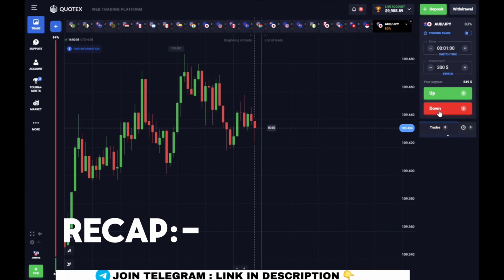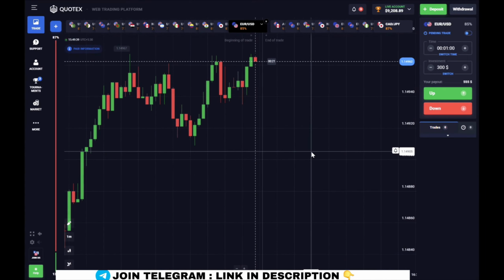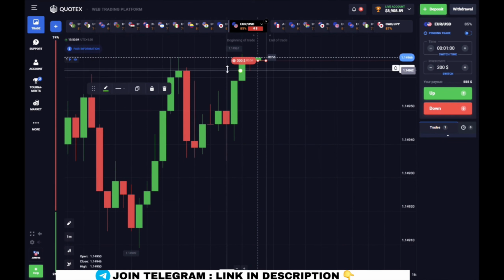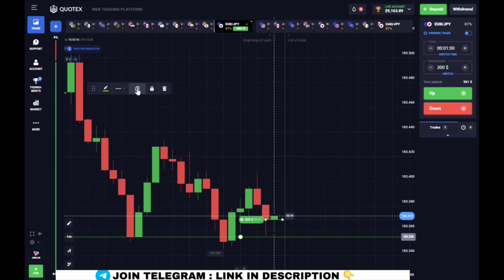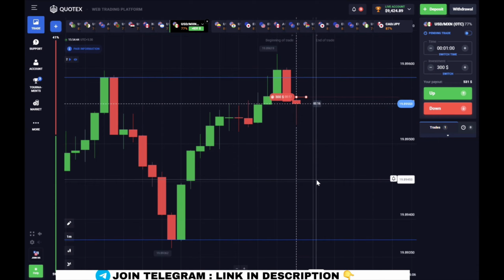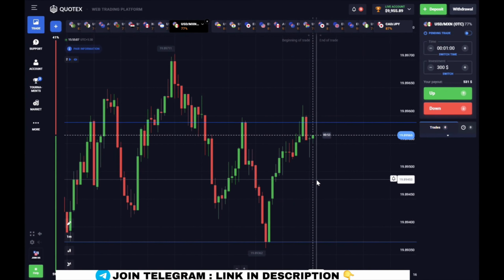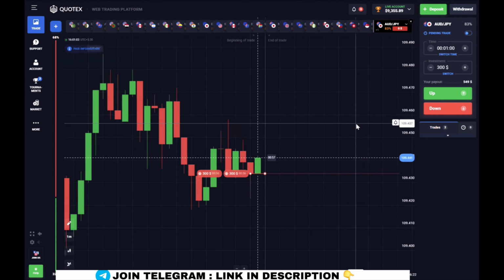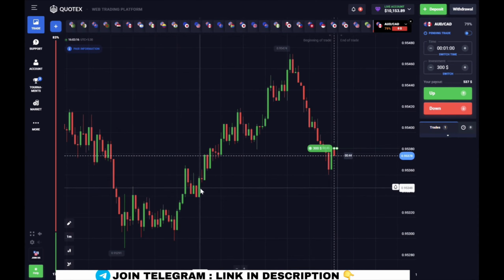QUOTEX Trading Strategy 1 Minute | Candlestick Psychology for beginners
Learn a powerful Quotex 1-minute trading strategy using candlestick psychology to identify high-probability entries in fast-moving markets. This strategy is perfect for beginners and advanced traders who want to master price action and make smarter trading decisions.

In this video, you’ll discover:
✔️ How to read candlestick behavior like a pro
✔️ The psychology behind bullish & bearish candles
✔️ Entry timing for 1-minute trades
✔️ Real trade examples for better understanding

Whether you’re trading OTC or live markets, this strategy helps you stay ahead with clear logic and precision.

🚀 Start improving your trading skills today and turn simple candlestick patterns into consistent profits!

This video is for **educational purposes only** and does not constitute financial advice. Trading in platforms like Quotex, binary options, or forex involves **high risk**, and you may lose your invested capital.

I am not a financial advisor. All strategies shared in this video are based on personal experience and market analysis. **Past performance does not guarantee future results.**

Before trading, make sure you:
✔️ Do your own research (DYOR)
✔️ Practice proper risk management

The creator is **not responsible for any profits or losses** incurred based on the information provided in this video.👍